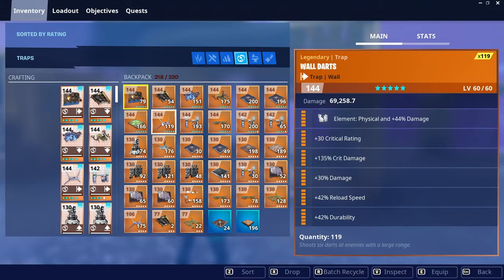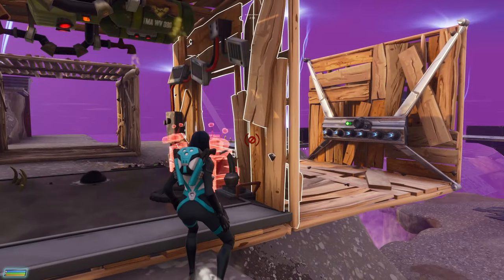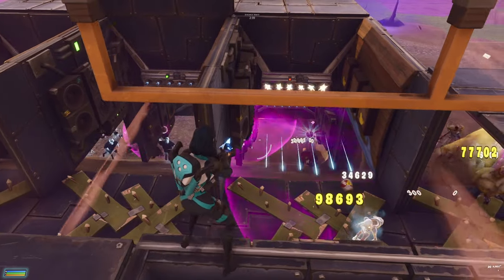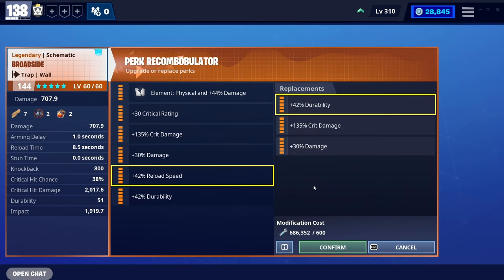Why Everyone Uses It Wrong😤- BROADSIDE TRAP🏴‍☠️Everything You Need to Know - Fortnite STW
Creator Code: LARSIS

🎫 How to increase your BUILDING HEALTH🪫🔋🤔for Endurance💀SSDS🛡️and More!

use code: LARSIS in the item shop.